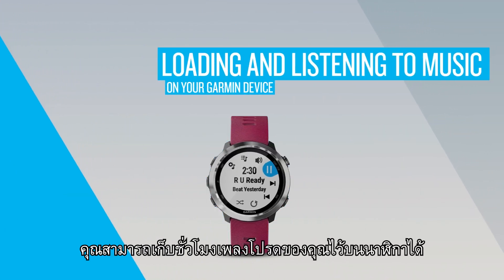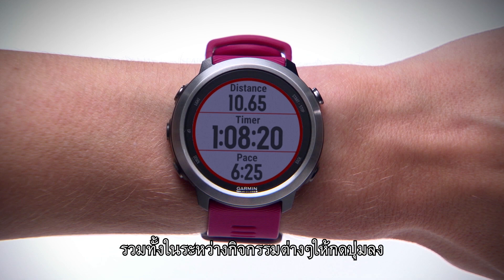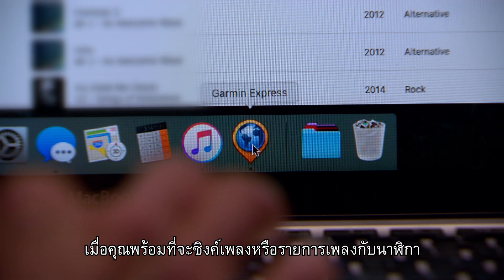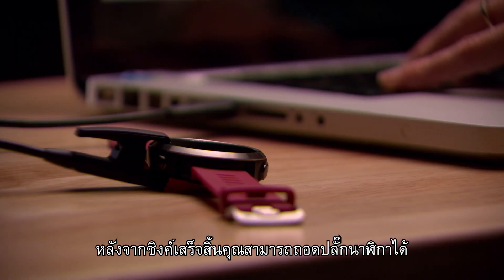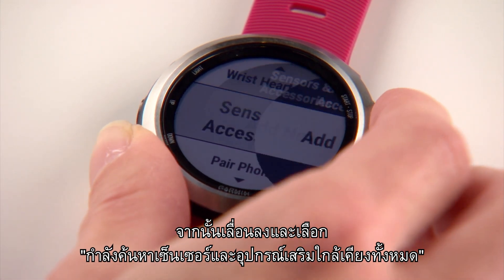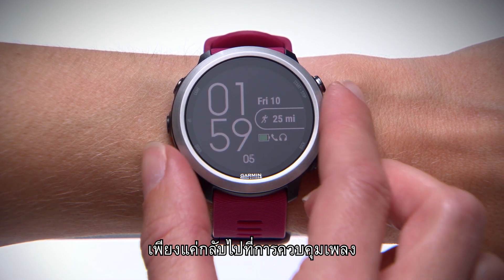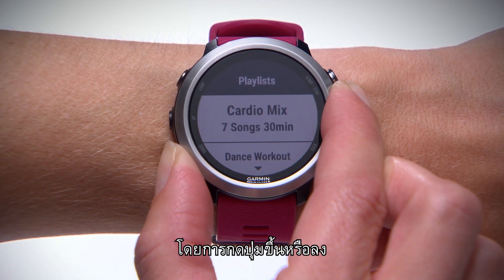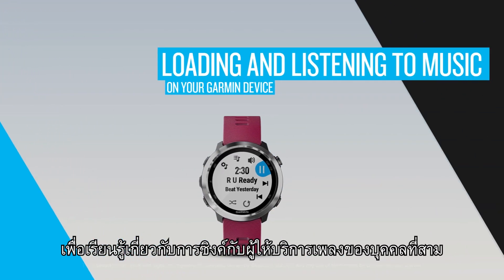Forerunner 645 เพลง: กำลังโหลดและฟังเพลงบนอุปกรณ์ Garmin ของคุณ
เรียนรู้วิธีใช้อุปกรณ์ Forerunner 645 ของคุณ ปรับแต่งการฝึกของคุณด้วยอัตราการเต้นของหัวใจข้อมือการทำงานที่ก้าวหน้าและคุณสมบัติการตรวจสอบสมรรถนะ